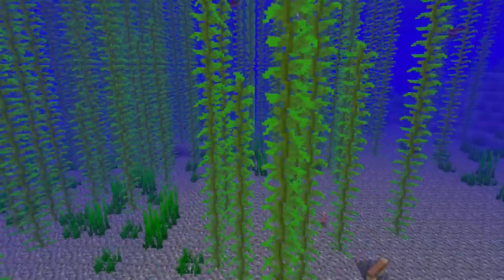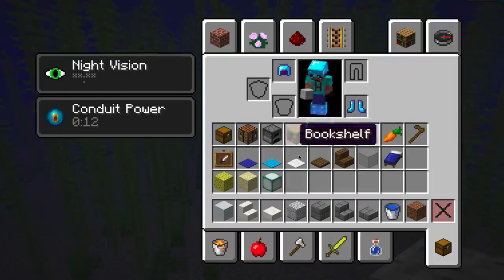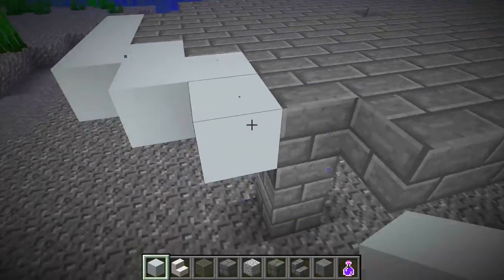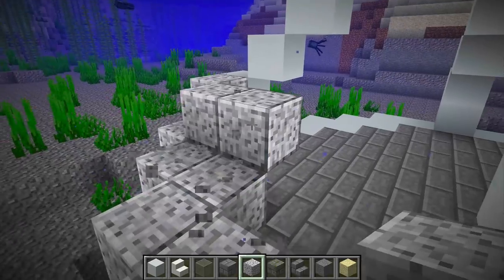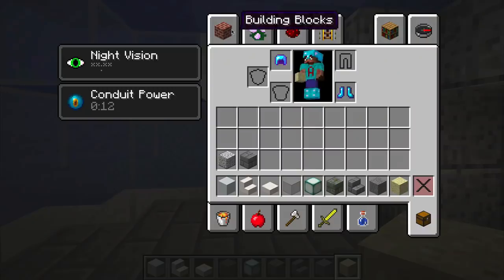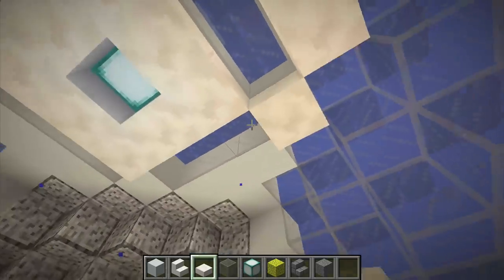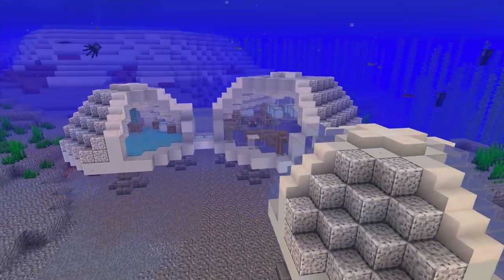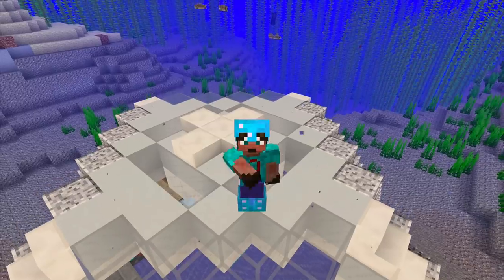How to Make an Underwater House in Minecraft | Minecraft Underwater House Pod Tutorial Avomance 2019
Living on land is SOOO yesterday! Today I show you How to build a house underwater in Minecraft that you can live in. Easy Minecraft house tutorial.

EVERYONE wants an underwater base in Minecraft!

In todays How to build a Minecraft house tutorial in my series of "house building in biomes I don't usually build a house in", which is far too long a title for a Minecraft video series, I am going to sow you how to build a house in Minecraft... UNDERWATER! Like so often, we are building freestyle in Minecraft.

It's an easy modern house underwater pod style building that looks great and totally belongs where I have built it. You can access the house easily through a moon pool and its completely safe from Minecraft mobs, including drowned with trident mobs, while at the same time giving you HUGE visibility across the area.

I also show you how to build a conduit in this tutorial so you can build underwater easily.

It's a fun house build that I hope you enjoy and is fairly Minecraft survival friendly. Not too many blocks!

It's an easy fun Minecraft tutorial.

Completely Freehand

It's an easy Minecraft house tutorial with some interesting building techniques that you can adapt for your own Minecraft underwater base design.

A fun Minecraft lets build tutorial for under the sea living in your Minecraft survival world or survival multiplayer server.

I hope this fun Minecraft lets build tutorial helps you create your own house under the sea in Minecraft!

A fun Minecraft lets play let build for you to follow and adapt to make your own Minecraft house!

A simple Minecraft tutorial that you will find easy to copy and can change so you have your own design of house in Minecraft

It's a fun modern house type of build that can be adapted in an easy way to give a really great Minecraft building.

HOW TO BUILD an under water base base IN MINECRAFT... I show you how to do it.

A simple Minecraft house tutorial

A fun Minecraft Build tutorial.

TOTALLY FAMILY FRIENDLY WITH NO SWEARING
COMPLETELY CHILD FRIENDLY WITH NO CURSING

no redstone required so its not redstone active

Redstone geniuses like Fed X Gaming, Mumbo, Seth and Xisumavoid also make this game greats an Underwater base in Minecraft that could be your permanent house or just a fun base to use when you want.